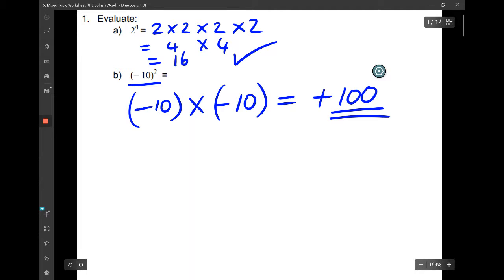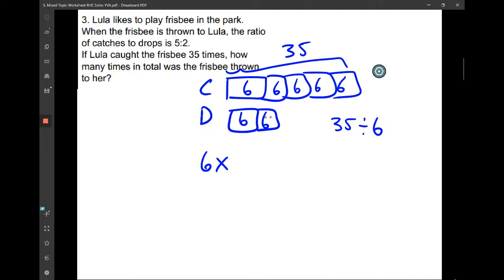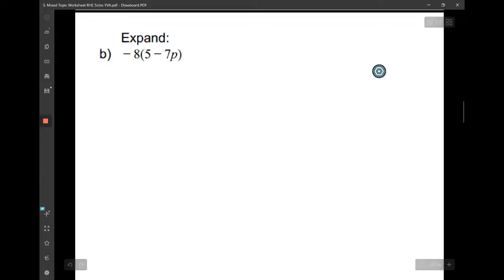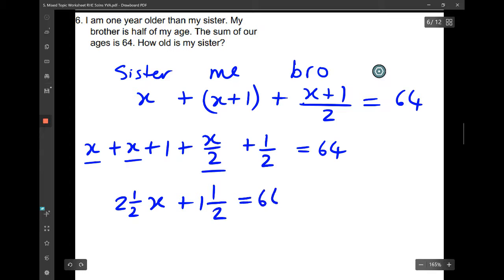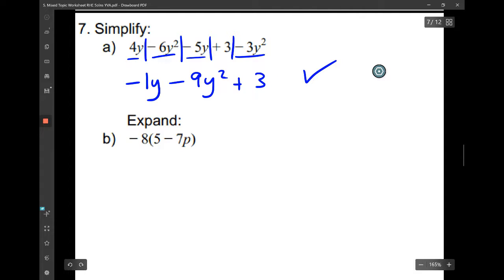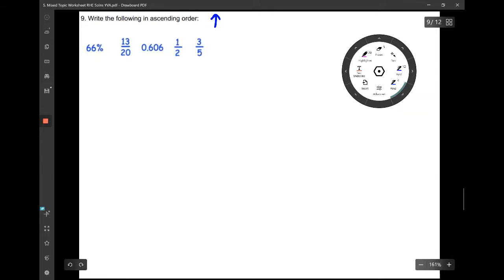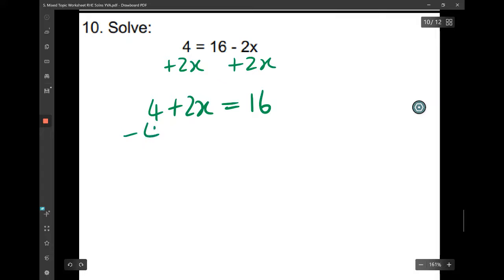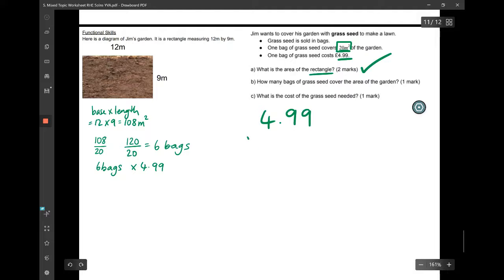Yr8 HW Week 5 Walkthrough